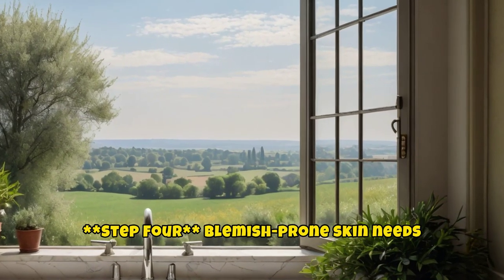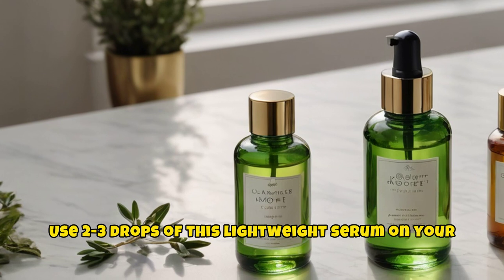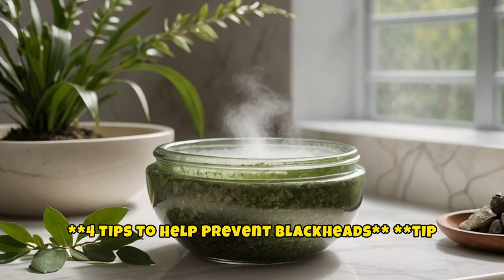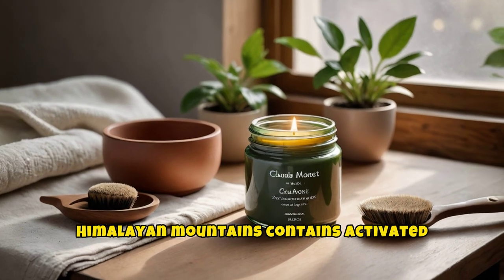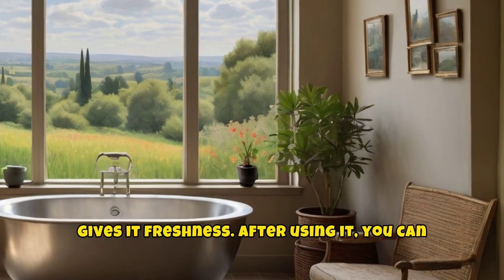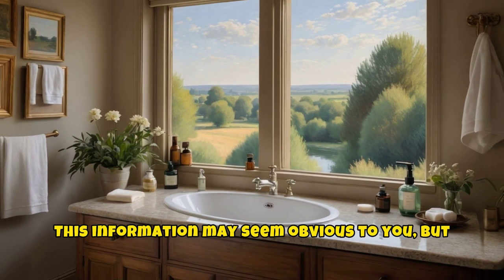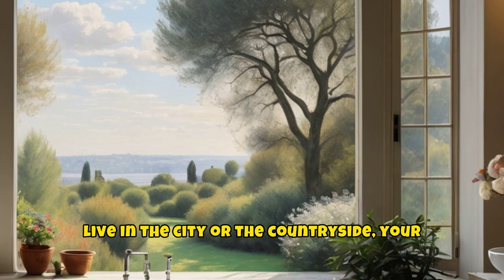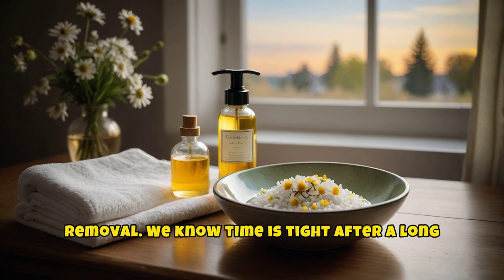How to Prevent Blackheads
how to prevent blackheads and whiteheads on face naturally,
how to remove and prevent blackheads,
how to get rid of and prevent blackheads,
how to prevent pimples and blackheads,
how to prevent acne and pimples naturally,
how to reduce blackheads and whiteheads,
how to prevent acne and pimples